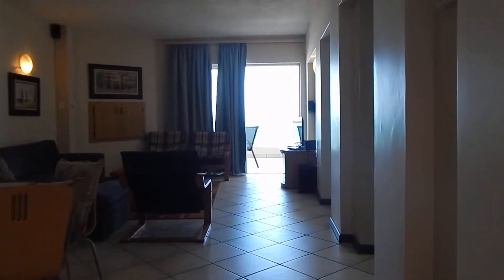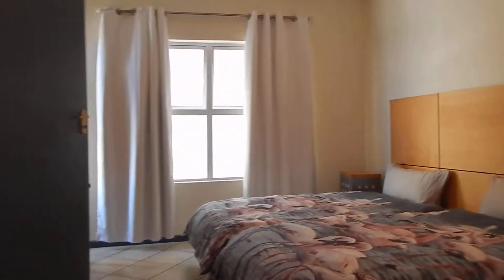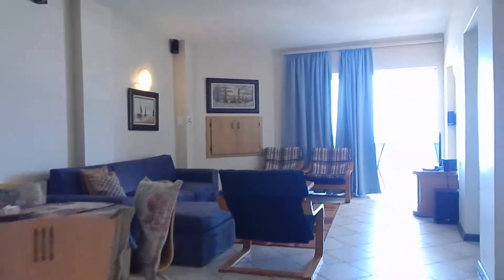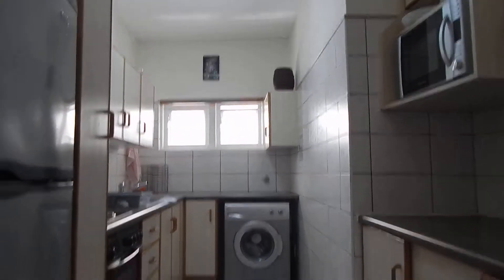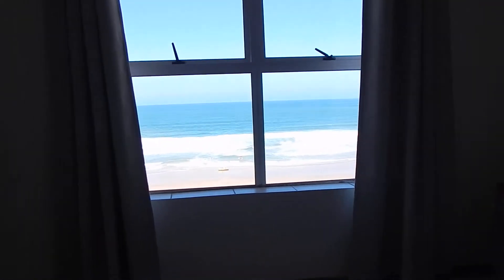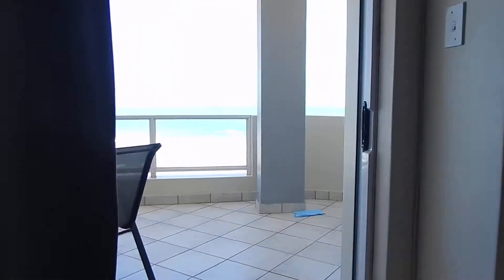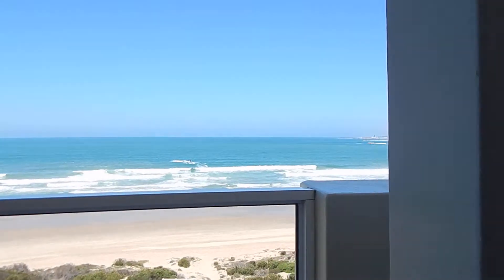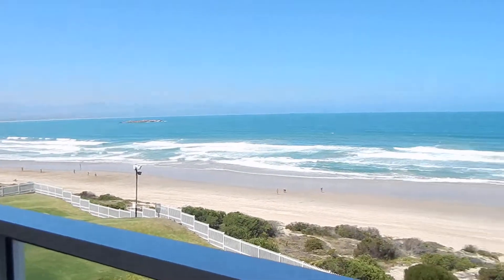Amazing views in Diaz, Mossel Bay. R2,350,000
Breathtaking views in the heart of Diaz. Walking distance to a selection of amenities.

This turn key beach front apartment in Diaz on the Garden Route is now up for sale.

The apartment in the very popular Te Waterkant offers 2 bedrooms with en suite bathrooms, a cosy kitchen and a large living and dining room area leading to your under roof balcony with a built in braai. Ideal to entertain family and friends while listening to the waves break in the background.

The complex also offers amazingly well kept gardens, a sparkling pool, a single shaded carport and also has a lift.

This 2 bedroom holiday apartment in Diaz in Mossel Bay is now up for sale.
Mechiel Goosen
Keller Williams Eden